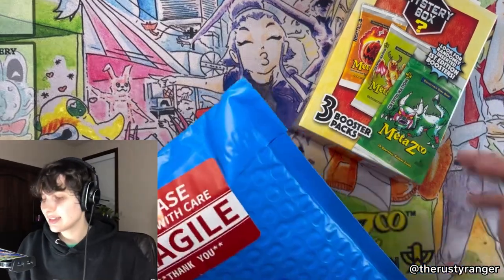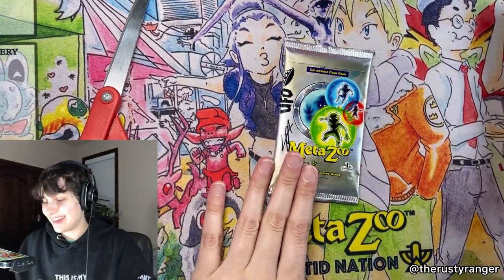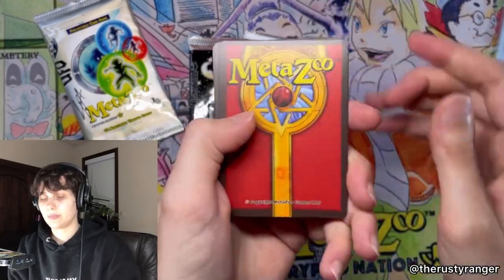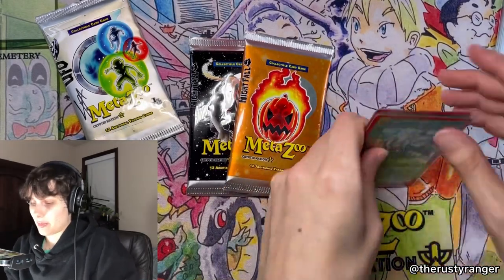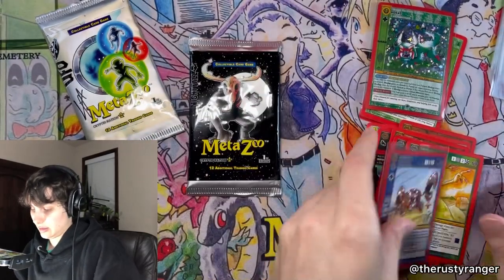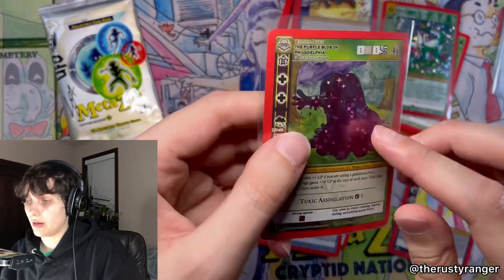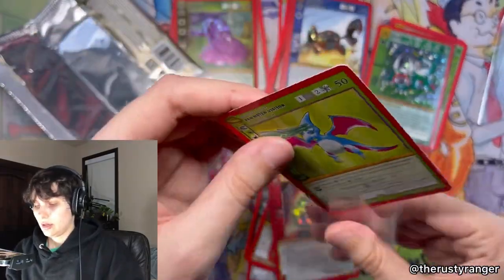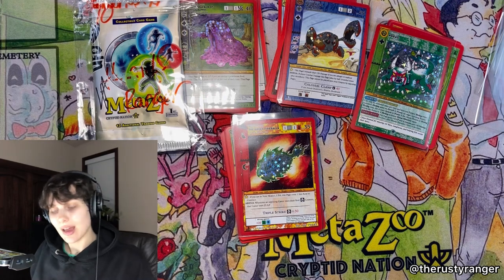MetaZoo - Opening Mystery Box Hanger & LPA Mail! I love shiny things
A little mystery box hanger and mail day magic. Happy holidays MetaZoo family!

My name is Claire, aka therustyranger. Collecting since 1999 and still going strong. I open MetaZoo and Pokémon products to show you what’s up.